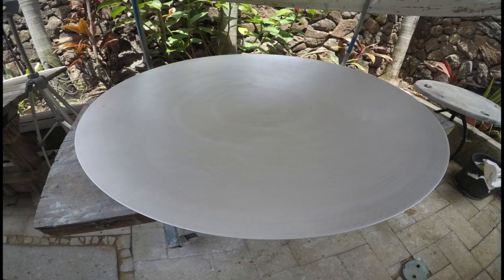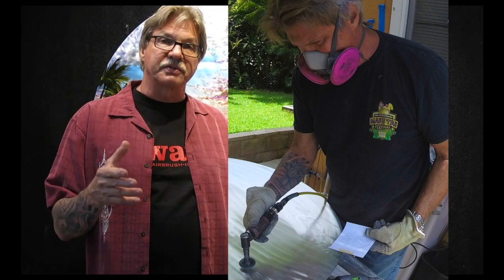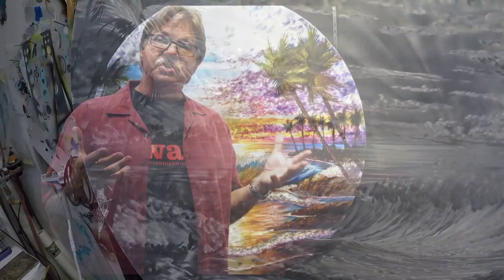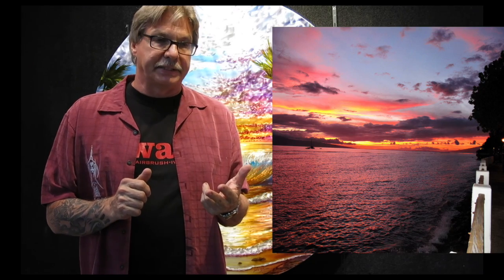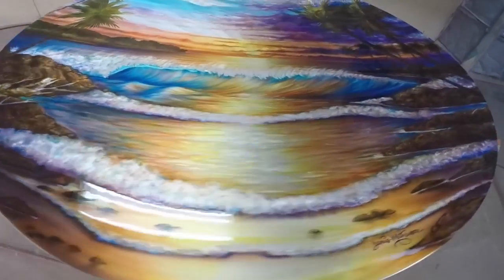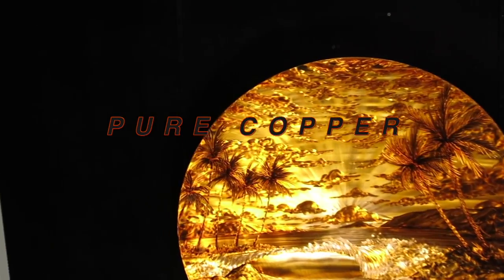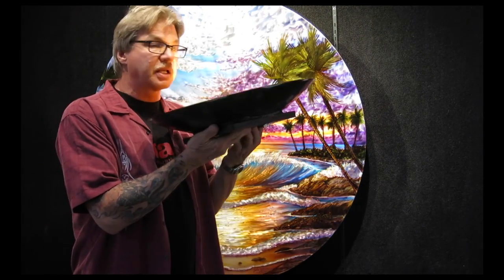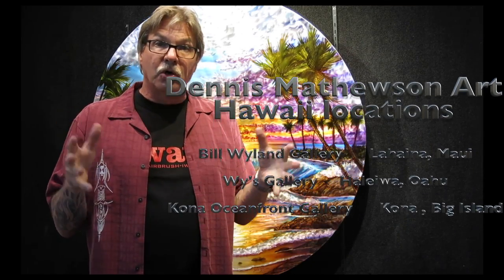DM Metal Deep Dish Artwork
This video is about Metal Dish Artwork created by Hawaii artist Dennis Mathewson